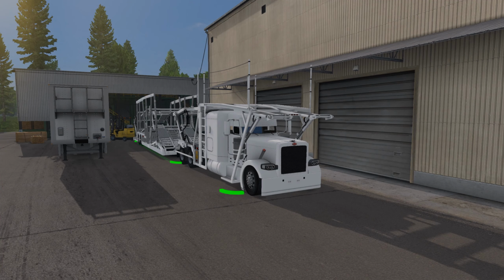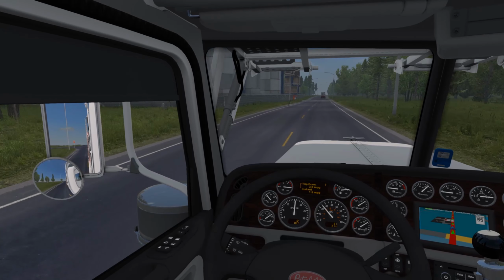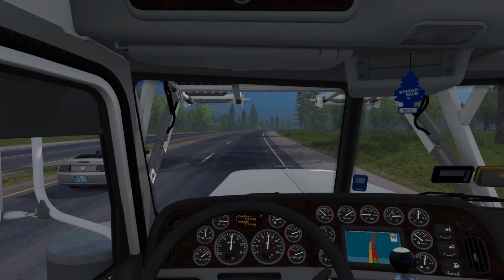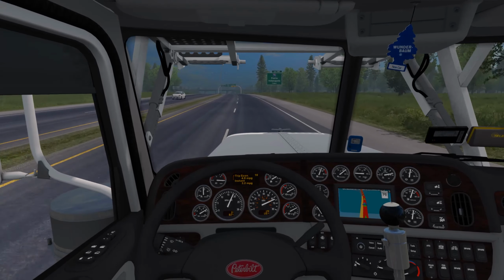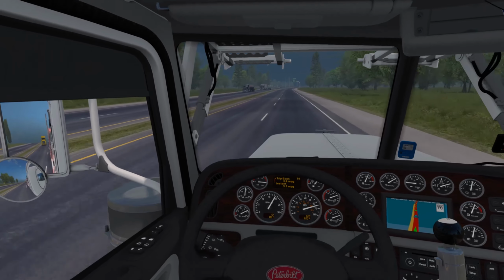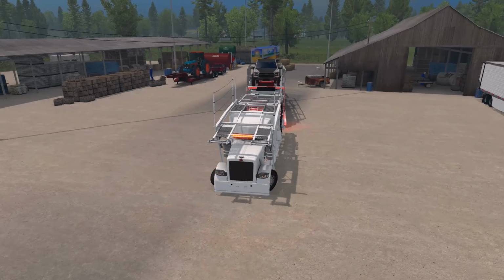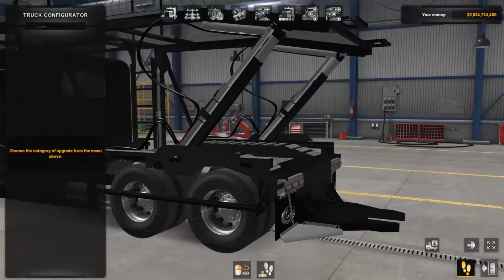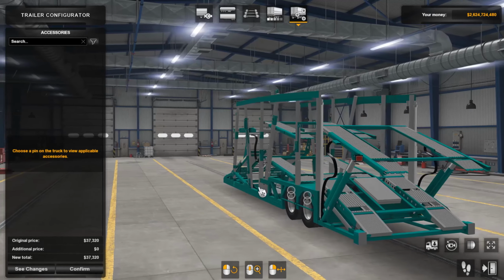American Truck Simulator - CX11 Truck Haulin' Cars To Rockford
Showcasing the newly payware CX11 truck by Blades

▼▼Add Me▼▼
⬛Xbox One: Actionhunter206
⬛ Playstation: Actionhunter2069
⬛Steam: yoadrian